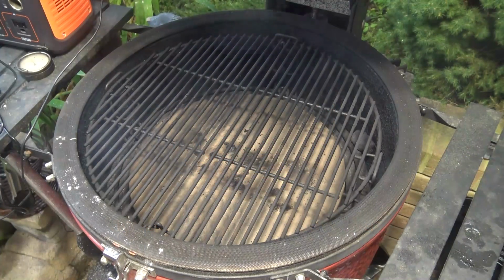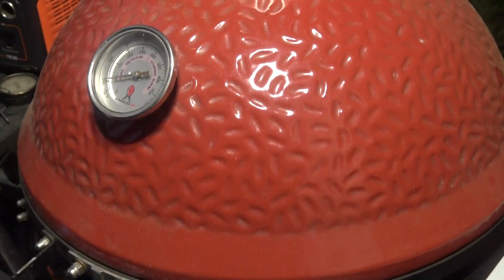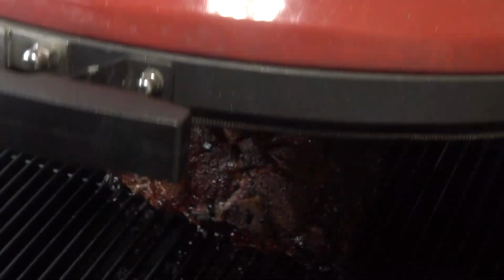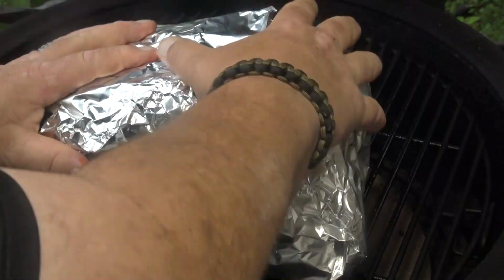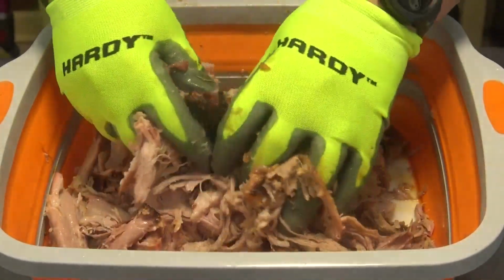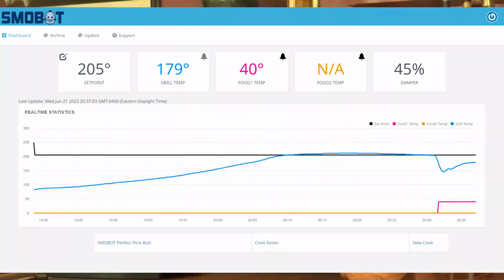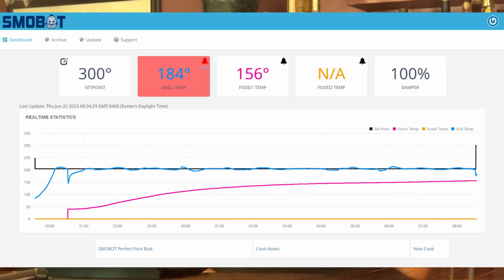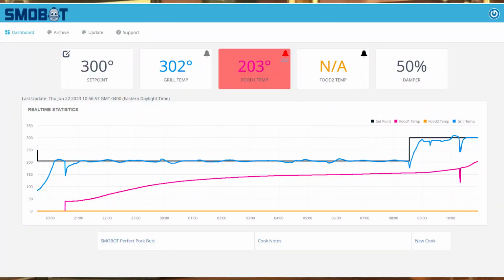SMOBOT - Perfect Pork Butt on the Kamado Joe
This week I decided to use the SMOBOT to cook one of my perfect pork butts on the Kamado Joe Classic.  The results were nothing less than exceptional, as usual!

My Really Right Stuff List:  This is some of my favorite stuff I use in my Man Cave.  Your support is appreciated!

The Grills:

• Kamado Joe Classic
• Kamado Joe Classic II
• Kamado Joe Classic III
• Classic Joetisserie
• Classic DoJOE

• Big Joe
• Big Joe II
• Big Joe III
• Big Joe Joetisserie
• Big Joe DoJOE

• Camp Chef Woodwind Pro 24
• Camp Chef Woodwind Pro 36
• Camp Chef Sidekick w/Griddle
• Camp Chef Sidekick w/Grill Box

• Weber 22” Basic Kettle
• Weber 22” Premium Kettle
• Weber 22” Performer Premium Kettle
• Weber 18” Jumbo Joe Portable
• Weber Go Anywhere Portable
• Weber 26” Kettle

The JVR Vac100 Chamber Vacuum Sealer:

• JVR Vac100 - Use MANCAVEMEALS for $100 off!

Thermometers:

• ThermoPro TP19
• ThermoPro Lightning
• ThermoPro TP620
• ThermoPro TP420 2-in-1 (Instant Read / Infrared)
• ThermoPro TempSpike